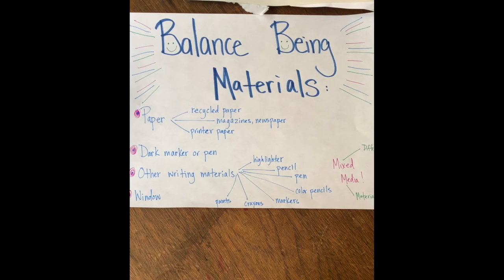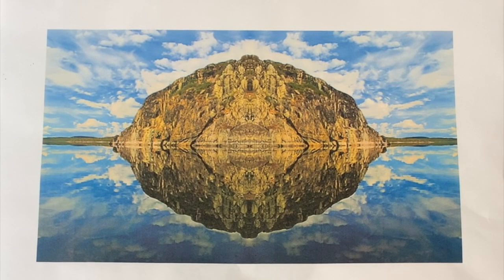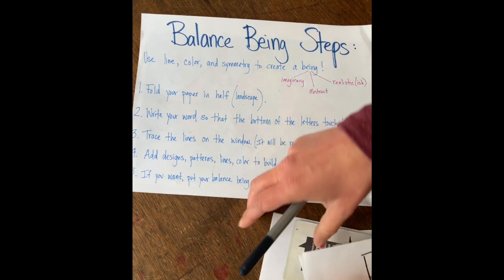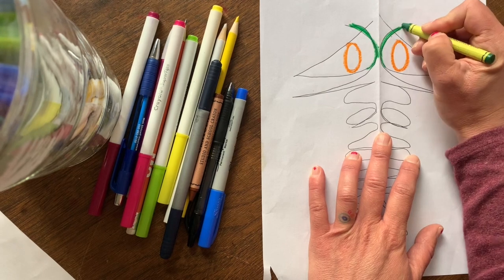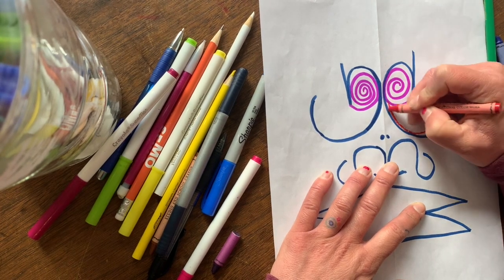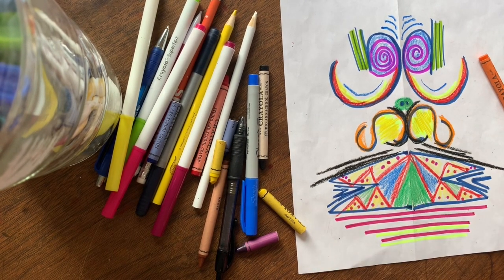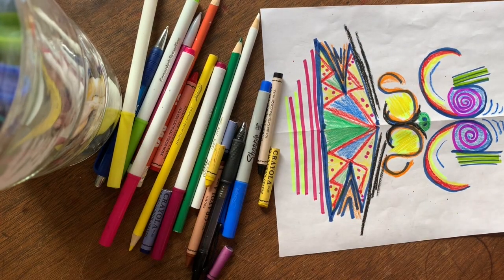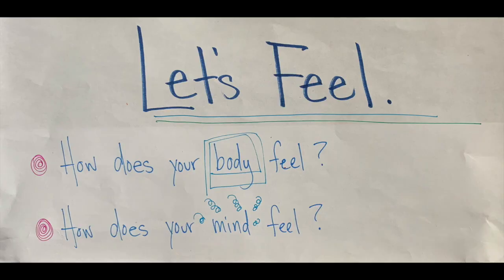Balance Beings with Creative Flow!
Let's make art!
Learn how to stretch and strengthen your creativity through Balance Beings!

Art making materials needed:  paper/magazine/newspaper/envelope, a dark marker or pen, and other art utensils (pen, pencil, highlighter, marker, crayon, color pencil, etc.)

Music in the video:
Make Some Art by Shannon Gerrity
Nature is Art by Shannon Gerrity
Can’t Get Enough - Sam Padrul Remix by Yeah Boy
Like This, Like That by The California Honeydrops
Blue Magic by Son Little
Let ‘em Say by Lizzo and Caroline Smith
Vértigo by Perotá Chingó